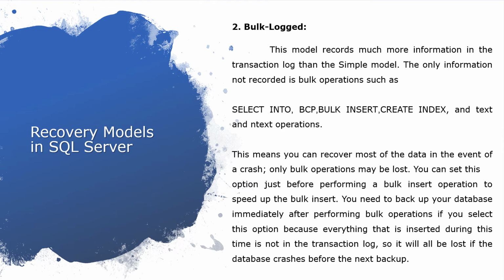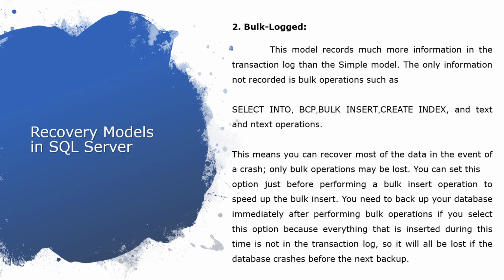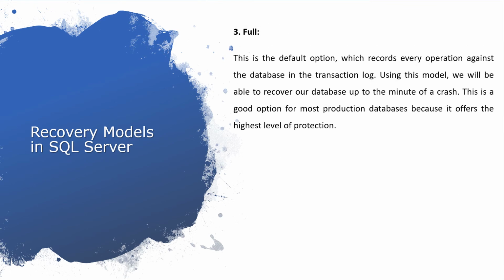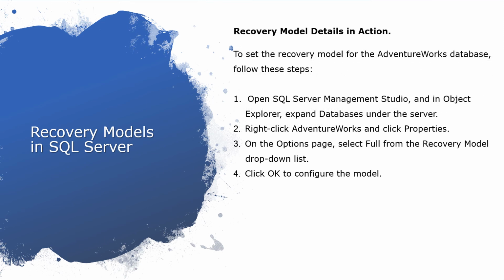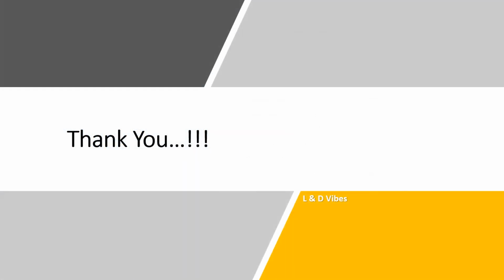Recovery Models - SQL Server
Before we can start backing up of our databases and transaction logs, we need to configure the database to use the right recovery model. We need to know which model to choose because it affects how fast our backups are and how effectively we can restore data after a crash. We can choose from three recovery models:

Simple
Bulk-Logged
Full